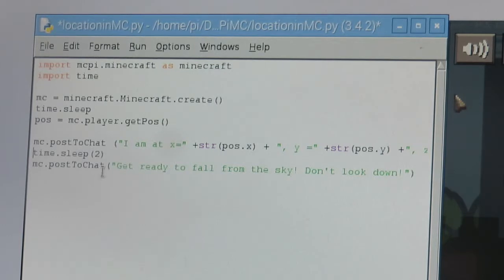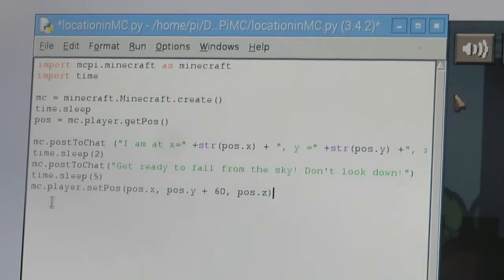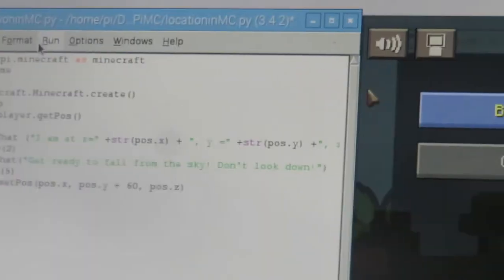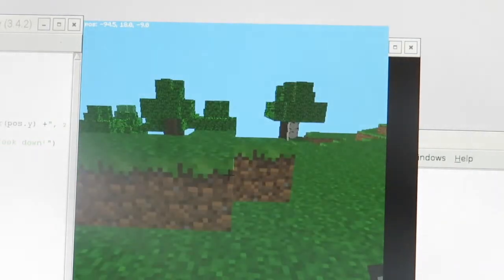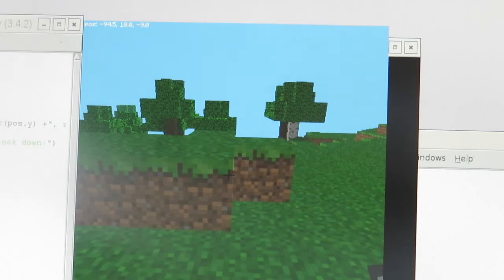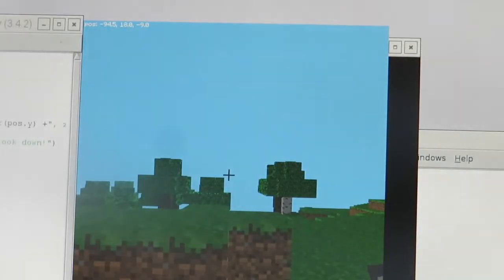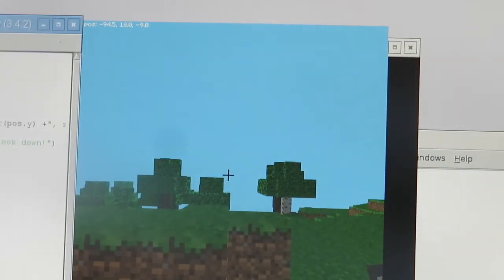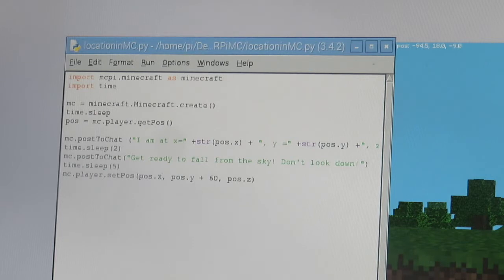Raspberry Pi & Minecraft & Python: Teleport Player Using Python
I am teaching a class at my nonprofit, 212 STEAM Labs, teaching kids Python coding using Raspberry Pi and Minecraft.

This video series is designed to help students and anyone else interested in learning how to code and use Raspberry Pi.

Just wanting to share my learning journey and ideas with everyone in hopes that it inspires learning.

This playlist will document all types of mini projects to help you learn how to code with Python using Raspberry Pi and Minecraft.